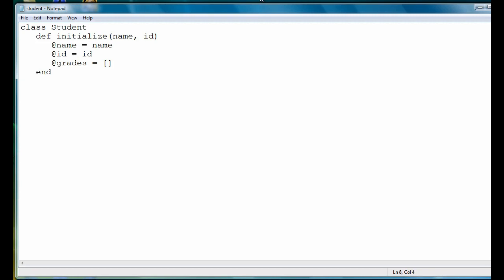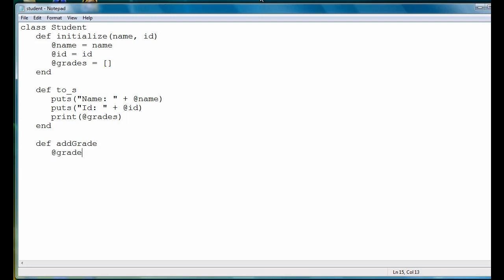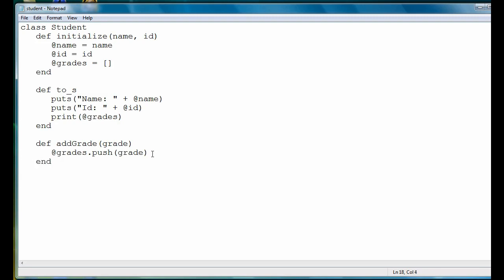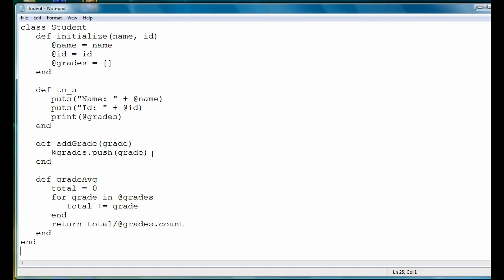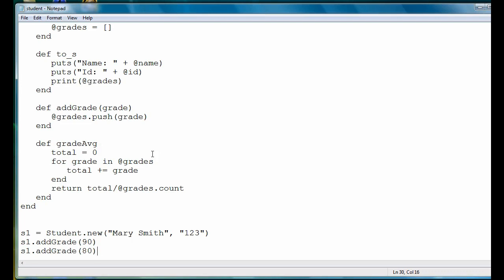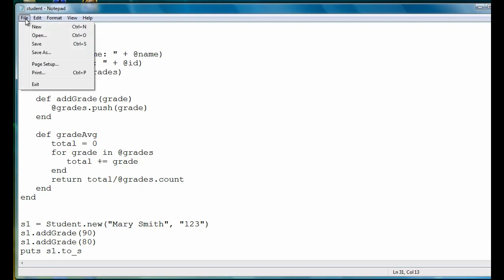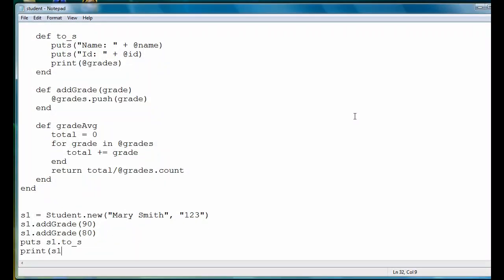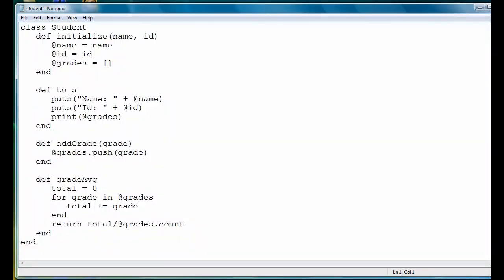0807 Exercise 2